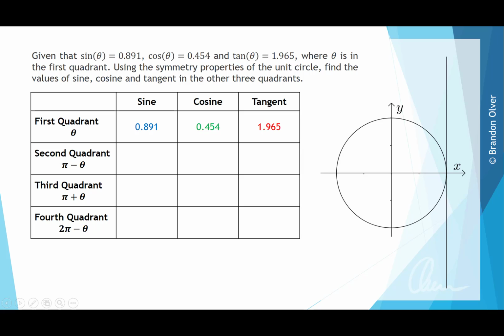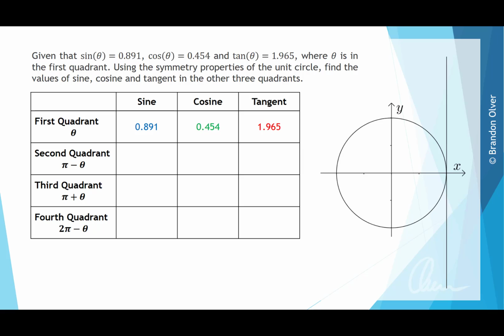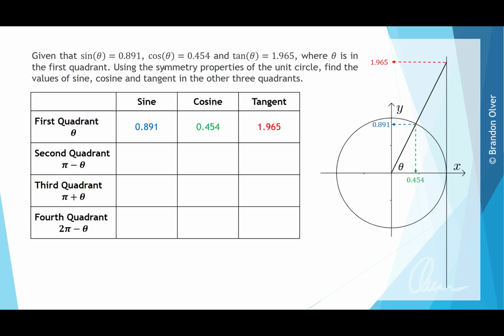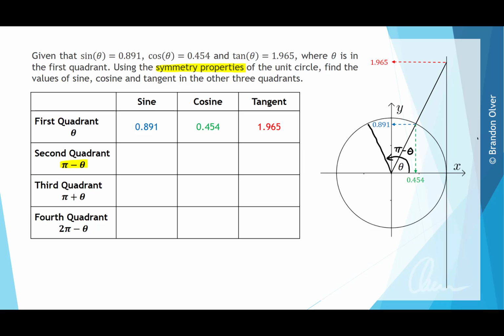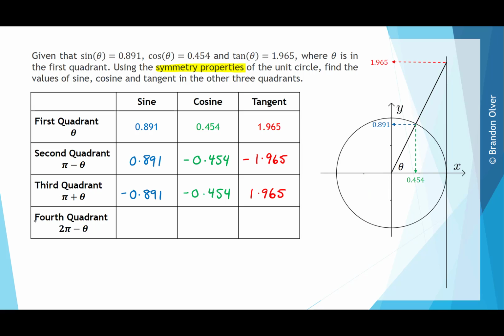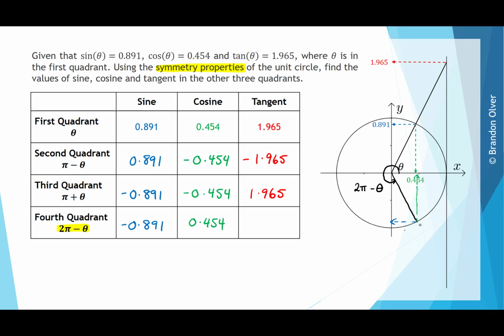[MM1-2] 8B - Example 2